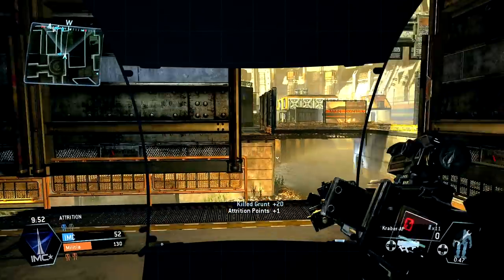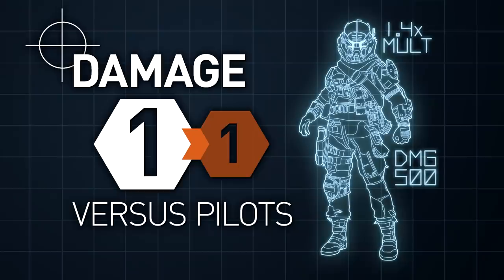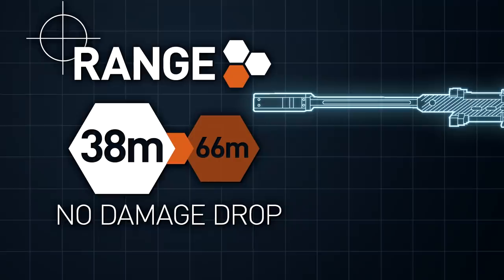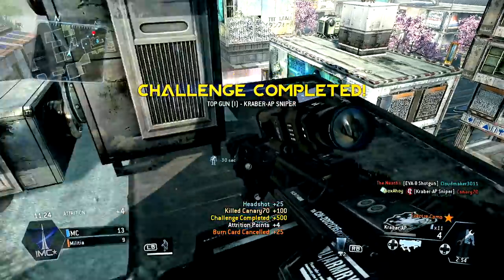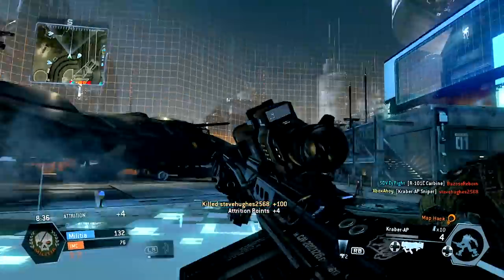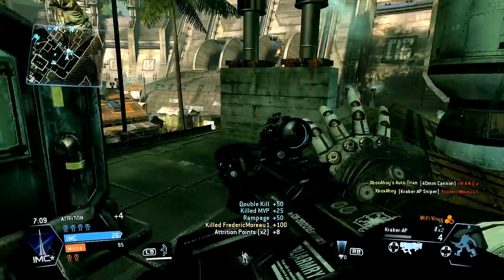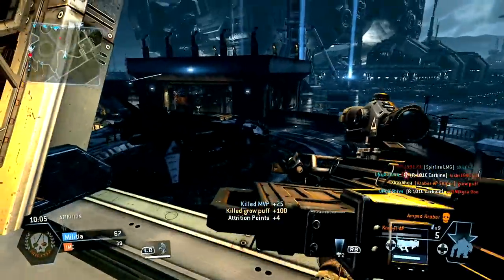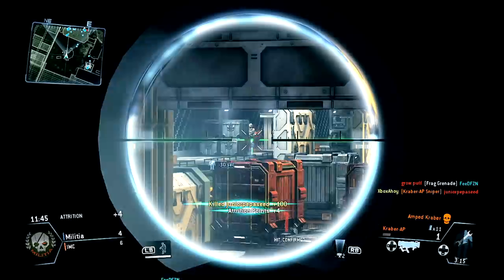Kraber-AP Sniper - Titanfall Weapon Guide